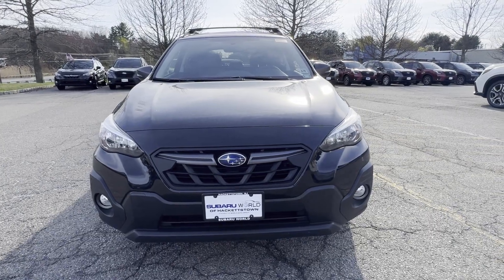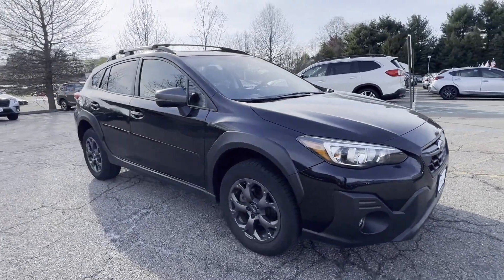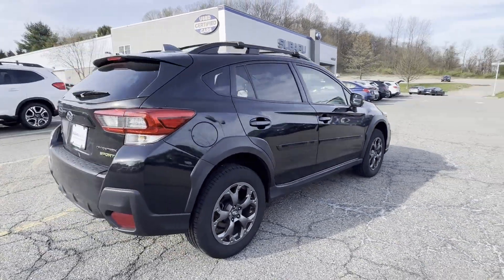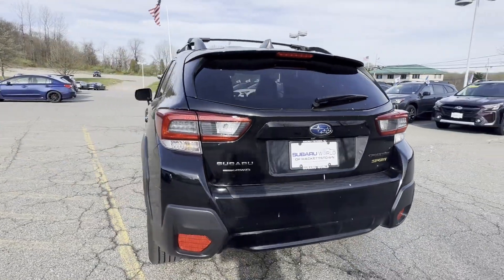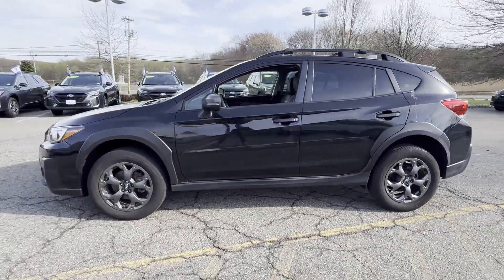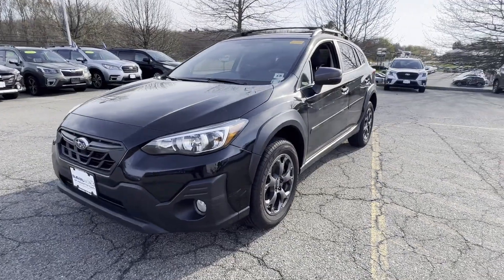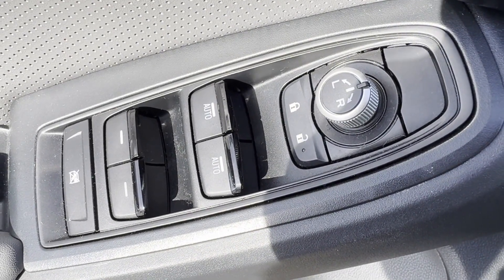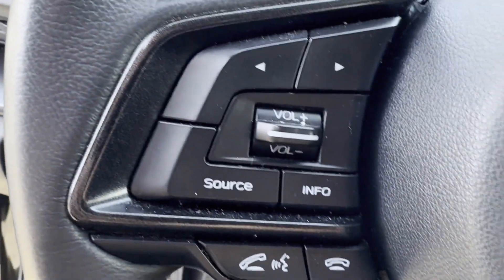2021 Subaru Crosstrek Sport Hackettstown, Mt Olive, Chester, Stanhope, Roxbury Township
Subaru World of Hackettstown is located at 364 US-46, Hackettstown, NJ 07840 and can be reached by phone via . We are your top choice when it comes to New and Pre-Owned Subaru vehicles in Hackettstown, Mt Olive, Chester, Stanhope, Roxbury Township, New Jersey.

2021 Subaru Crosstrek Sport JF2GTHRC8MH338966 Video

With our large Pre-Owned Inventory, we have the car, truck or SUV you’re looking for!

All our Pre-Owned vehicles must go through a strict evaluation and meet our premium manufacturing standards to earn the Certified title. You can find even more information on our Certified Subaru Inventory

Want to take a look at our current Pre-Owned Inventory Specials? Find a great model to take home at a special price

Thank you for considering Subaru World of Hackettstown as your premier New Jersey Subaru dealer. We look forward to helping you with all your Pre-Owned car needs and hope to see you soon!